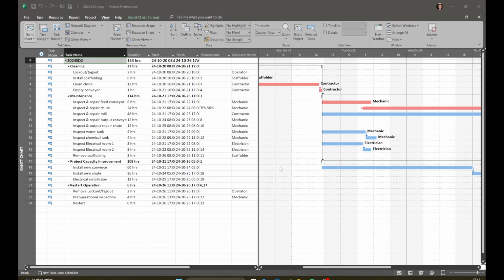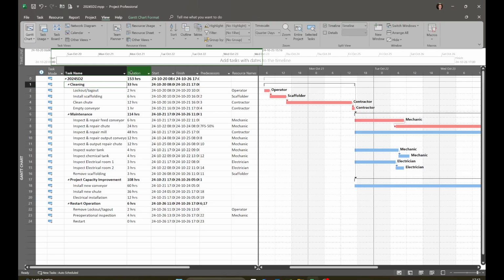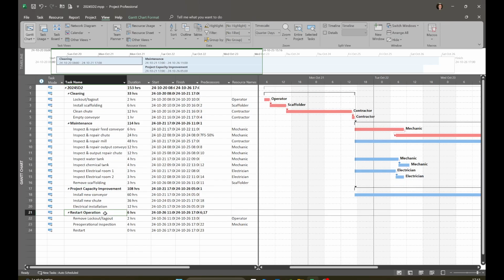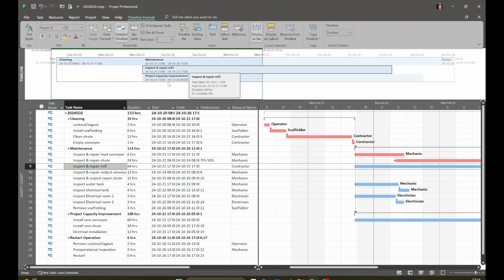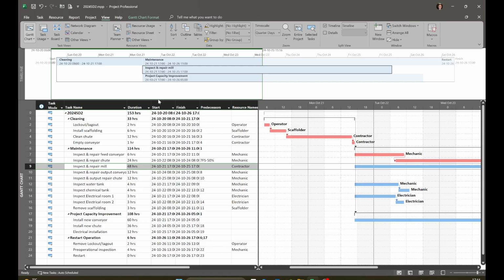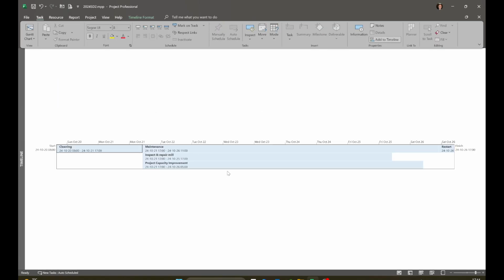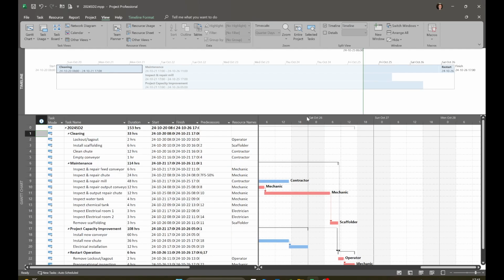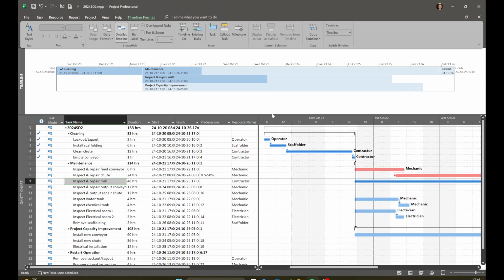Shutdown with MS Project: Timeline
How to Manage Shutdown with MS Project

How to use the Timeline function. This feature can be used to:
• Navigate in the project
• Create simplied version of the Gantt for presentation
• Track progress

Perfect for: Project Managers, Planners, and MS Project beginners